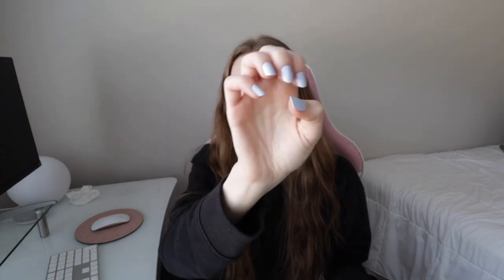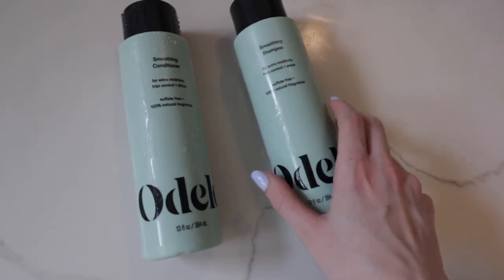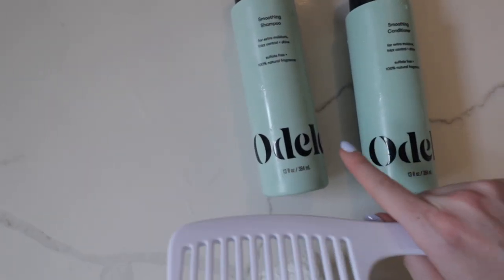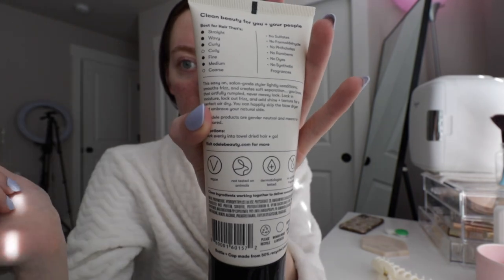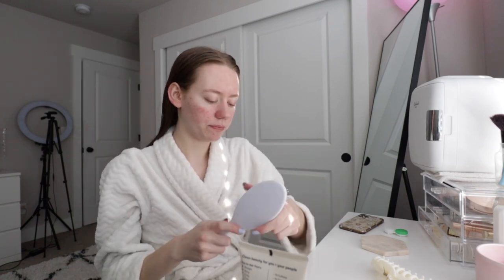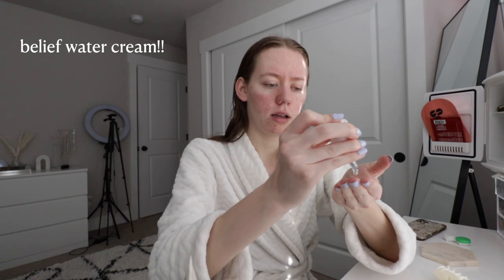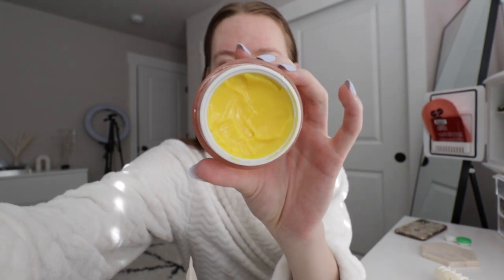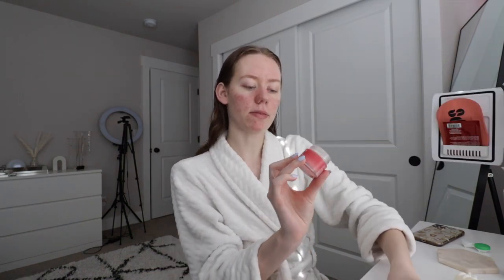VLOG: new hair products, trader joe's run, night skincare routine, productive afternoon in my life!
today's video is a look into a typical day/afternoon in my life! today i am sharing my new fave hair products from odele beauty (not spon), my new nails, night time skincare routine, and a quick errand run out of town!

THINGS I HAVE MENTIONED:
odele beauty shampoo
air dry styler
olive & june periwinkle nails

✩ MY VLOGGING EQUIPMENT:
memory card

 -Faith